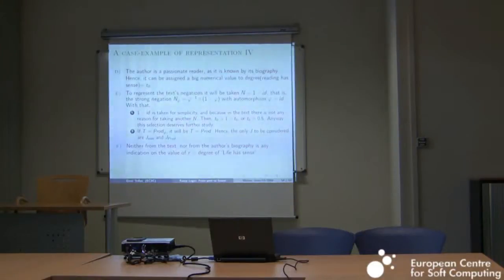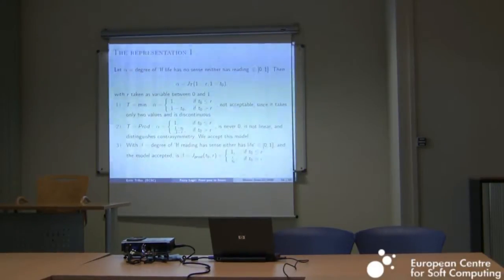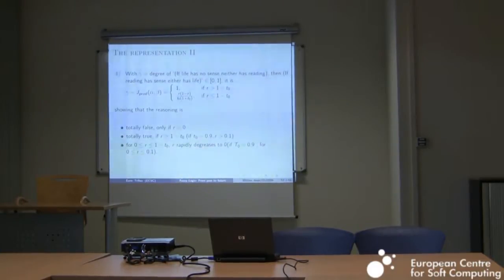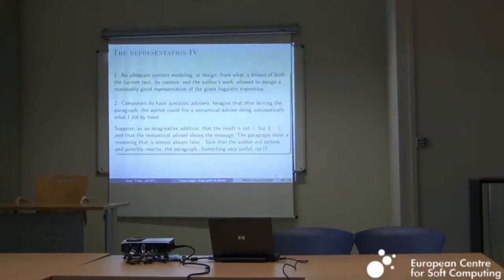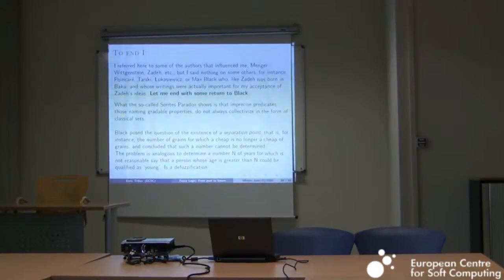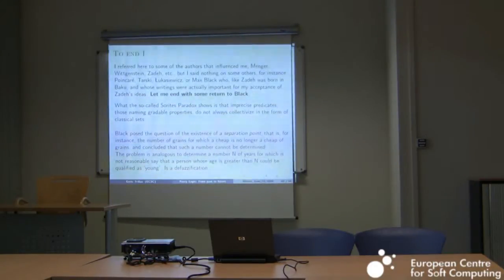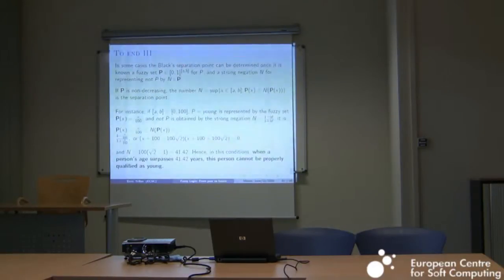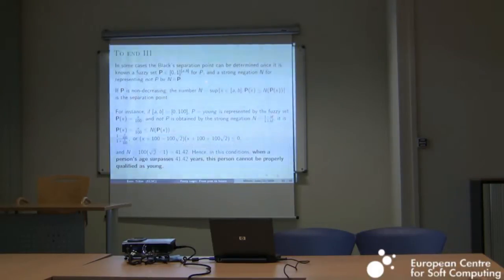CwW: S25-6.avi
CwW: Fuzzy logic- From past to future